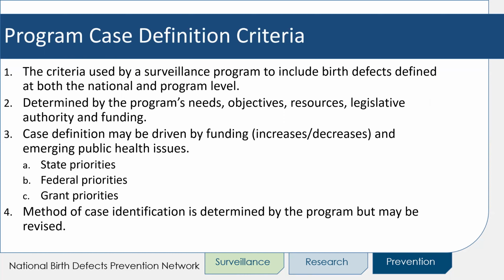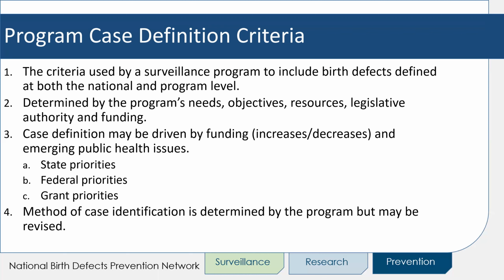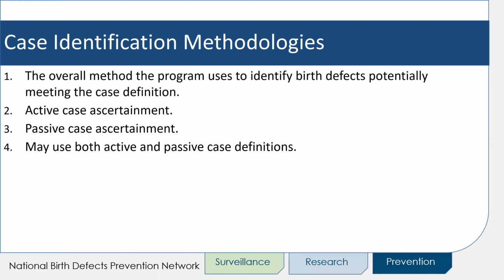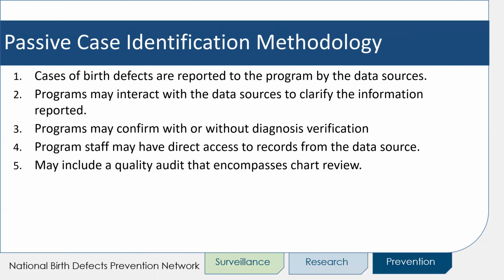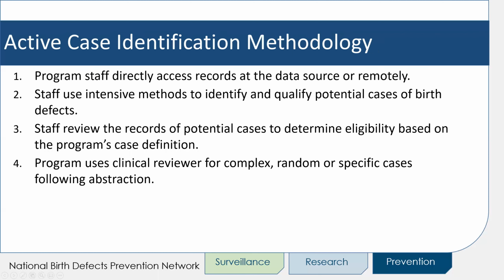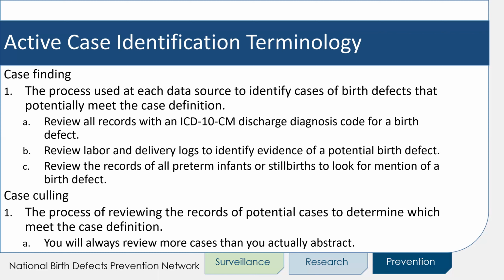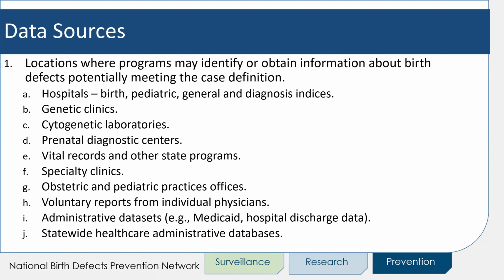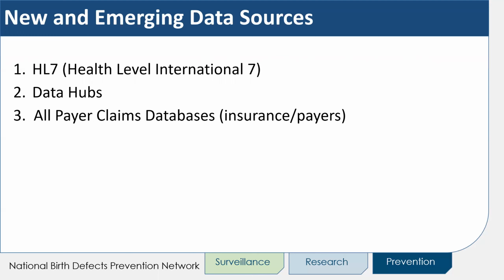Test-first recording #2 (video1511082157)